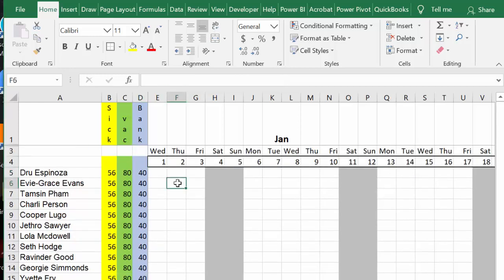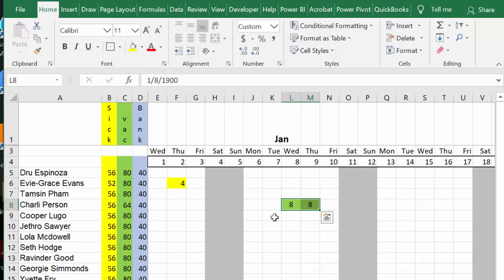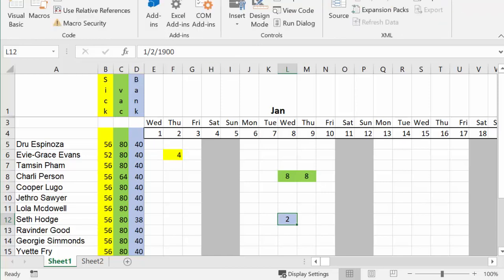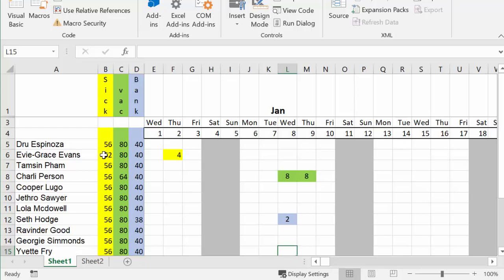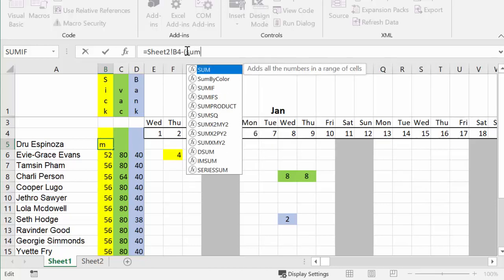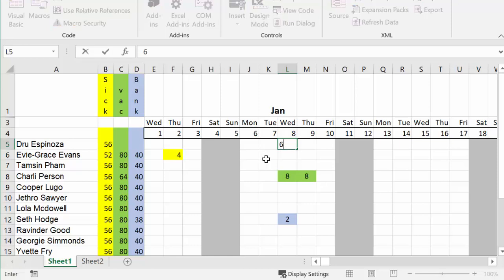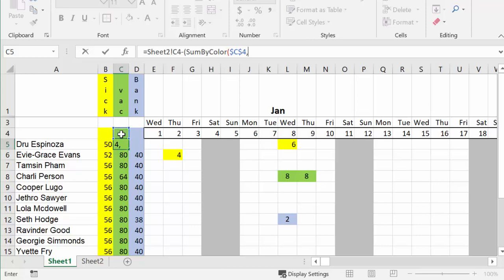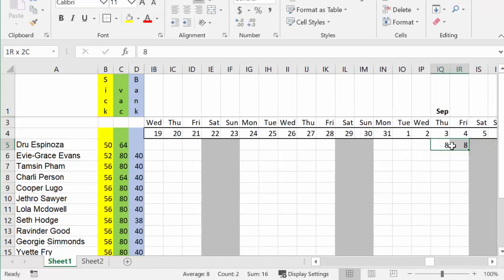Create a Yearly leave tracker by hours for Employees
Create a Yearly leave tracker by hours for Employees.  Keep track of hours away from the office by category of leave.  How to sum up cells by background colour.  Create a running total of remaining leave for each employee. Free templates and templates  with code are available for purchase for $50 USD
link to Create a Yearly leave tracker for Employees

Code for Function
Function SumByColor(CellColor As Range, rRange As Range)

Dim ColIndex As Integer
ColIndex = CellColor.Interior.ColorIndex
For Each cell In rRange
  If cell.Interior.ColorIndex = ColIndex Then
    cSum = WorksheetFunction.Sum(cell, cSum)
End If
Next cell
SumByColor = cSum
End Function

easyexcelanswers